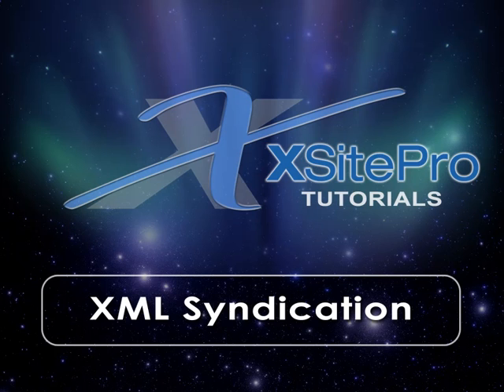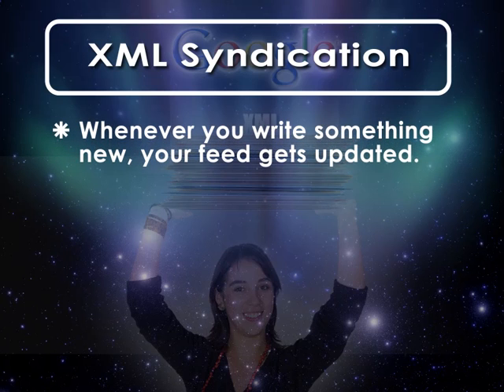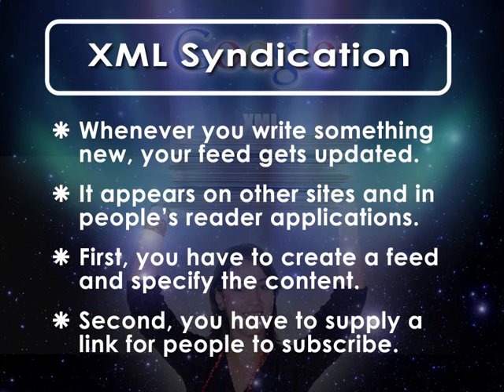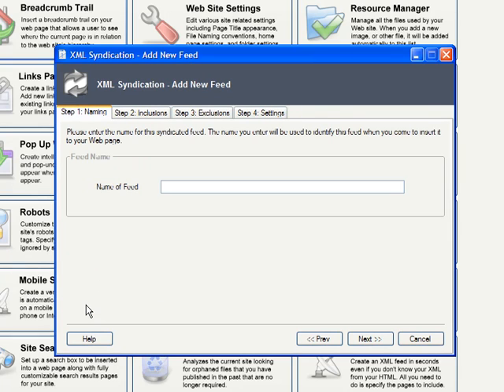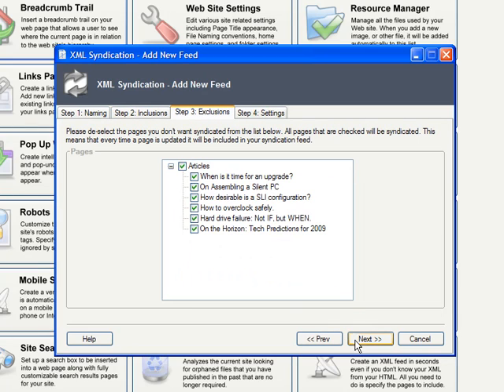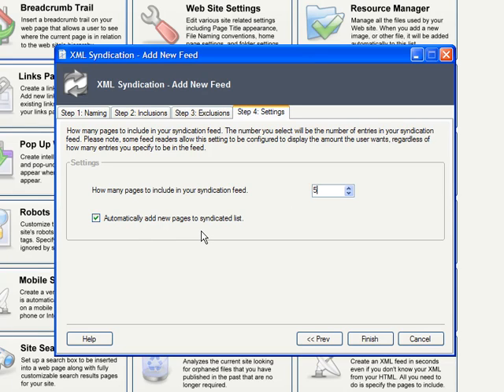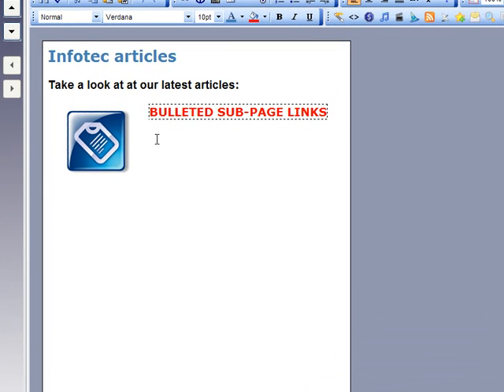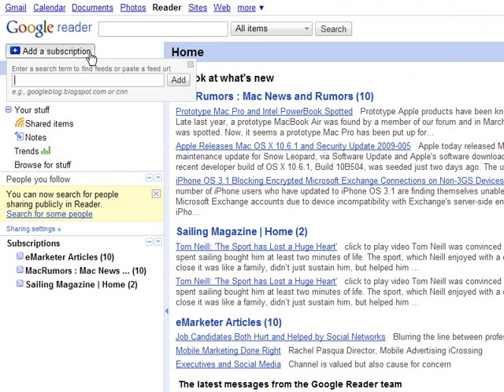XML Syndication Made Easy With XSitePro Website Design Softw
This XSitePro Tutorial shows you how easy XML syndication can be when using website design software XSitePro. to find out more about XSitePro web design software.